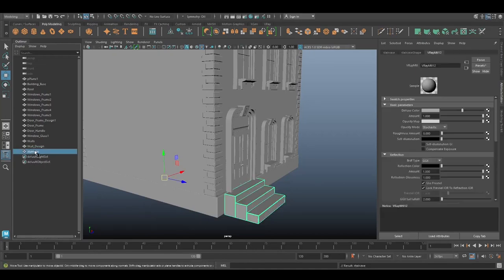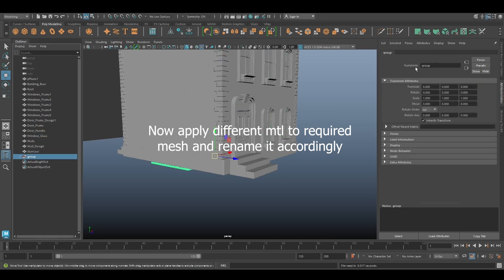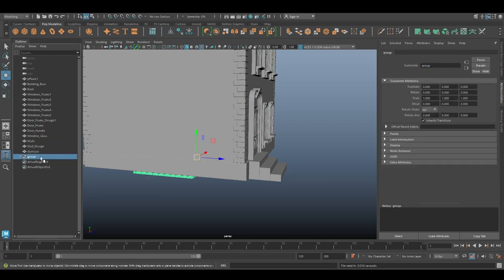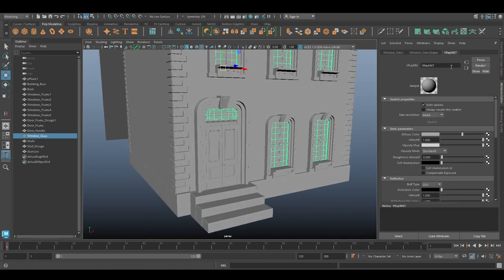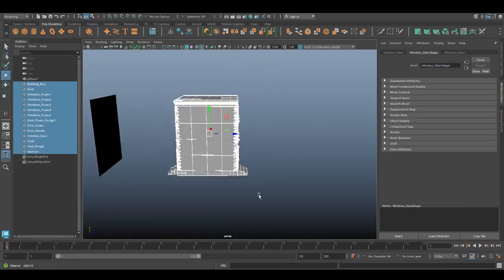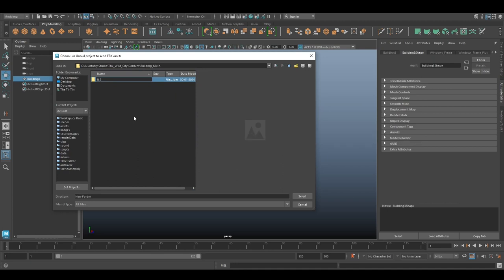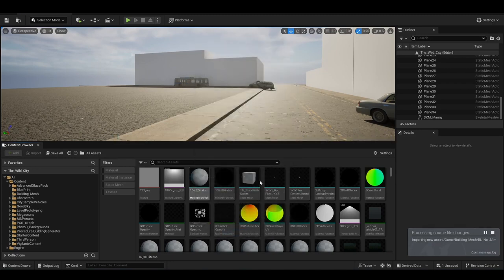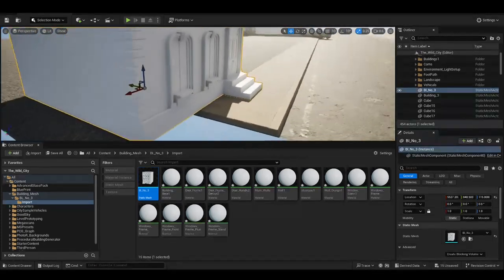Ultimate Guide: Exporting Maya Models to Unreal Engine 5 | Apply Materials & Optimize for Nanite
🌟 Dive into the world of 3D design with our latest tutorial! In this video, we'll walk you through the step-by-step process of exporting a Maya model to Unreal Engine 5. Learn how to efficiently apply materials to different parts of your mesh, making your project more manageable in UE5.

🏗️ Watch as we tackle specific elements like applying a single material to staircases (named 'Stair Mtl') and another for building walls (named 'Building Wall Material' or 'Bricks Mtl' – you decide!).

🔄 Once everything is set, we'll combine all the meshes into one object, appropriately named 'Building.' The goal is to streamline your workflow and keep things organized.

🚀 Ready to take it to Unreal Engine 5? Follow our easy steps for exporting! We guide you through selecting your project path, creating a subfolder in the content directory, and initiating the import process.

🛠️ Pay attention to the crucial step of making your meshes Nanite. This feature will transform your models, optimizing them for the incredible capabilities of Unreal Engine 5.

👁‍🗨 Find your exported mesh seamlessly in the Unreal Engine Content drawer, ready to elevate your project to the next level!

Your support fuels our passion for creating educational videos! 🚀✨